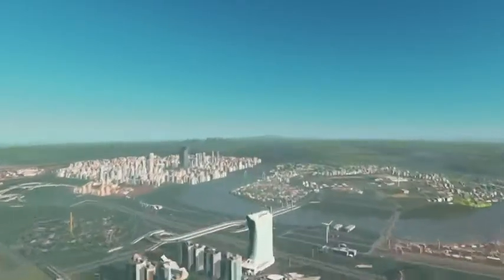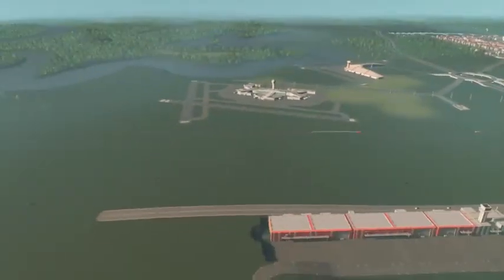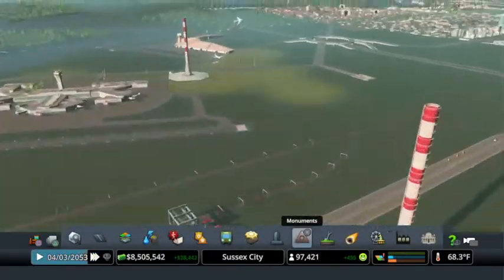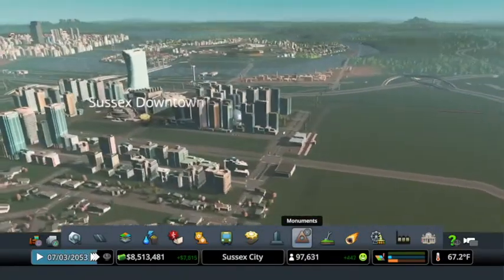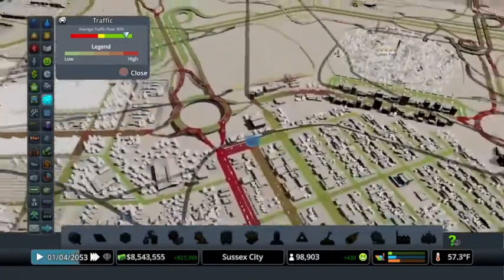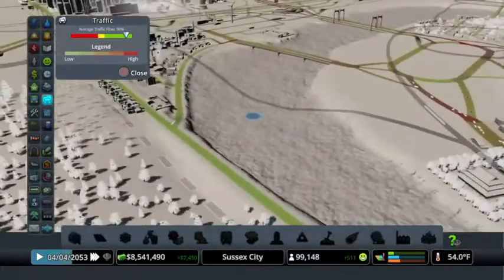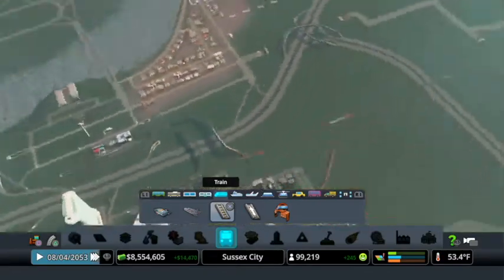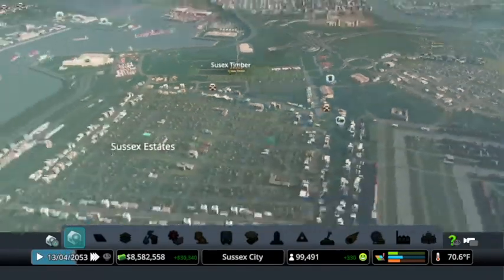Cities Skylines Population 100,000 Check-In Close to Series End (PS4) Sunset Harbor S03E17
Map Sunset Harbor Swamplands
All DLCS Console (PS4)
Series 3 Swamplands, Sunset Harbor DLC

In today's episode I do a check-in and sort out some traffic issues as well as add a new cargo train station down by the airports. Get population over 100,000. Hope you enjoy!

I have also made playlists on my channel to make it more convenient for my watchers to find content they are interested in.

Warning!! Clicking on link below is LIKE TREES CATCHING FIRE in Cities: Skylines: